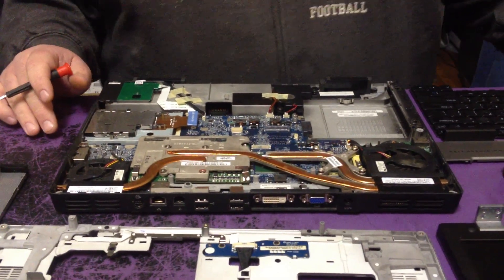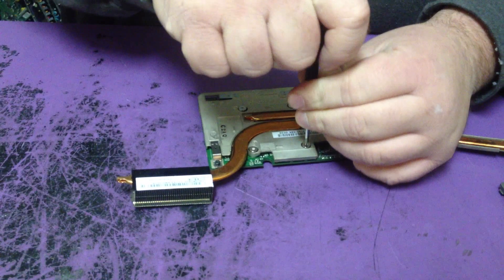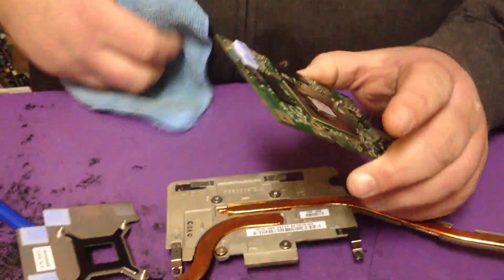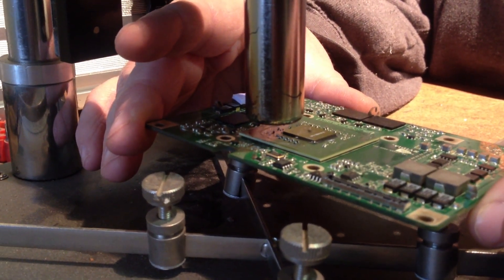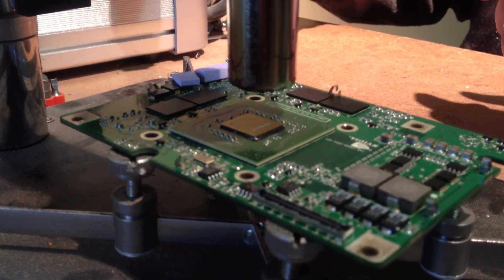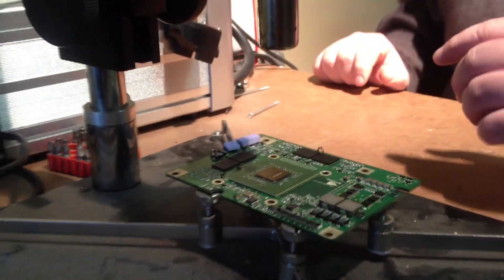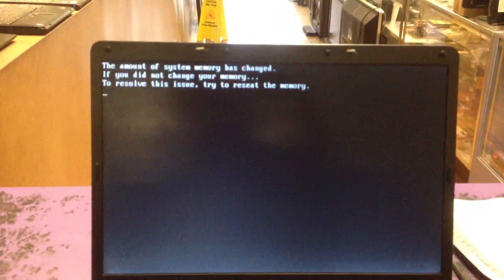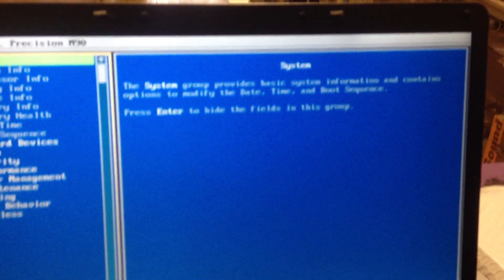How to Fix No Video Problem with Dell Precision M90 and M4300 Laptops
How to Re Flow Dell Precision Laptop video cards with the video problem from the NVIDIA video card.